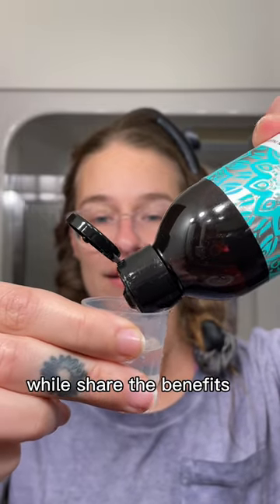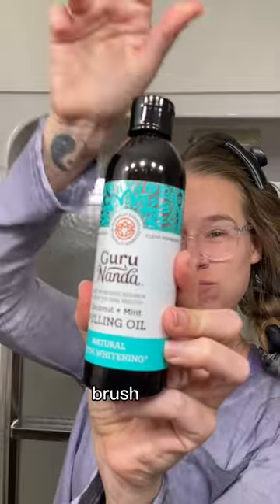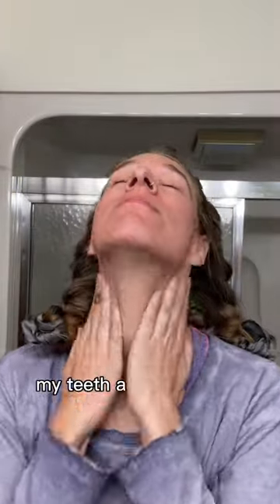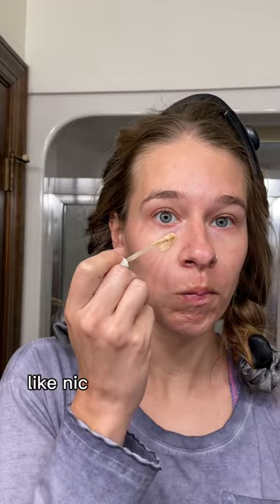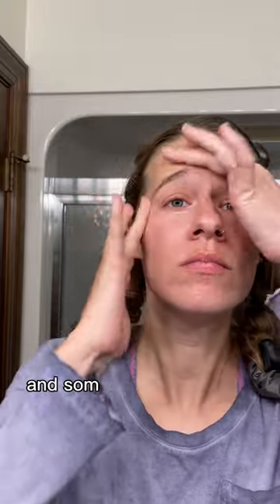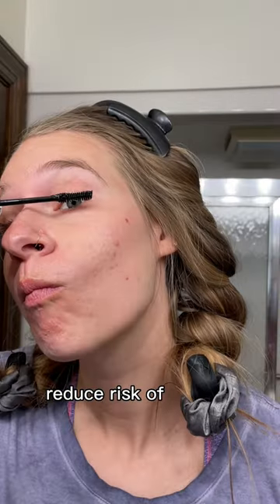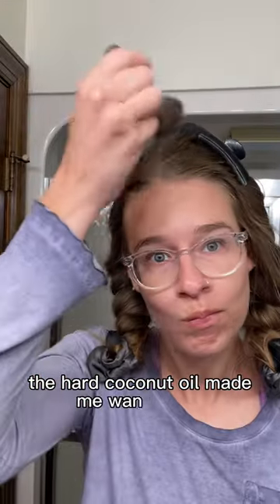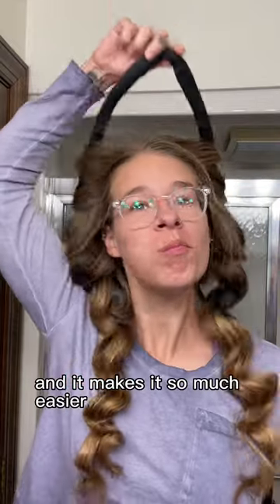How to oil pull using @GuruNanda 🦷💗